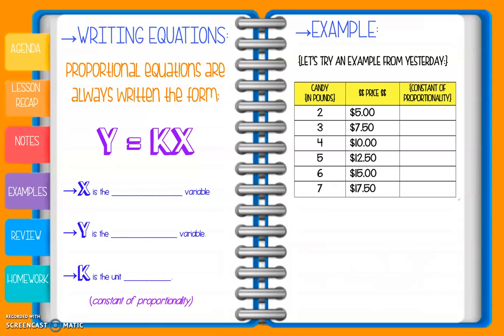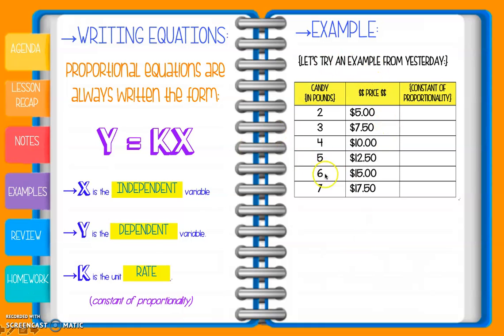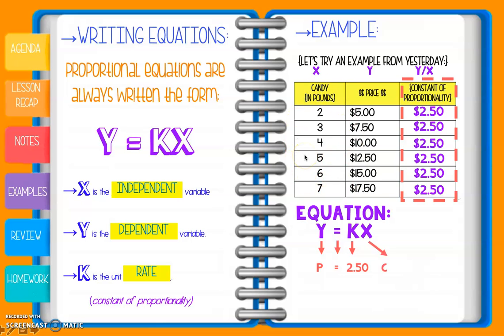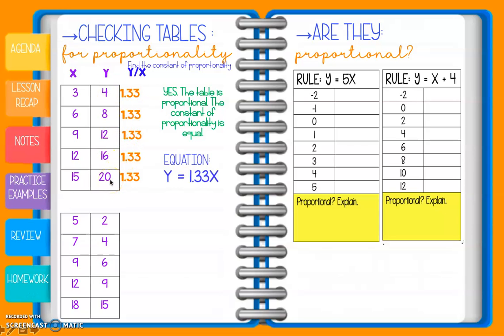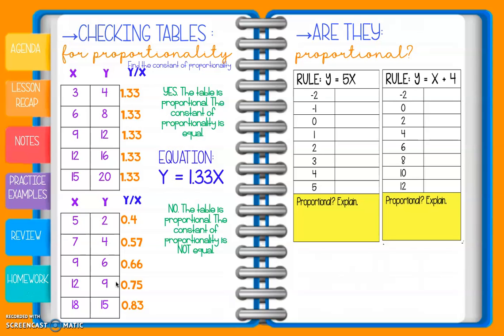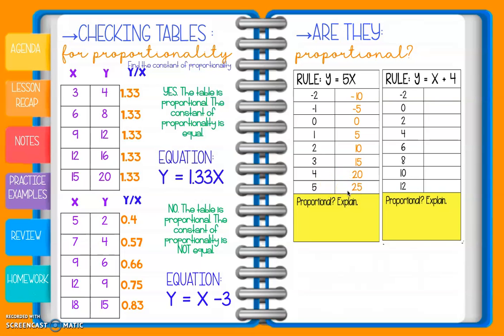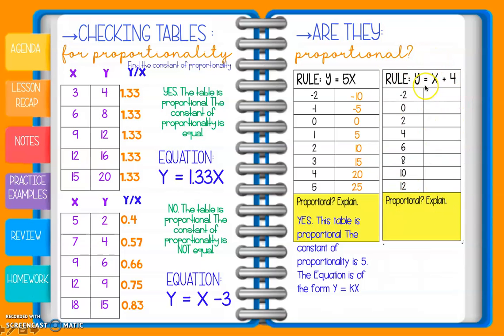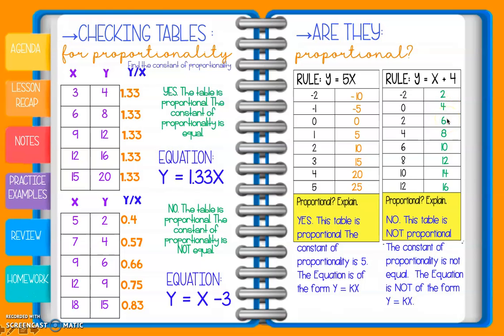Proportional Equations Lesson Recap